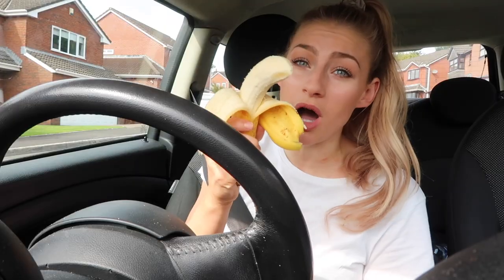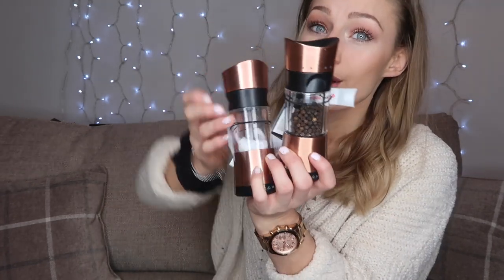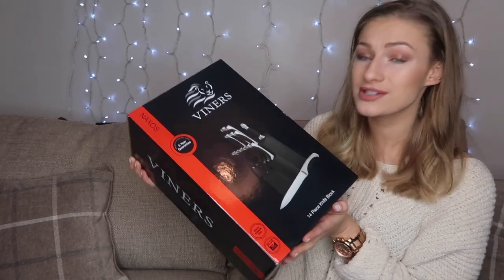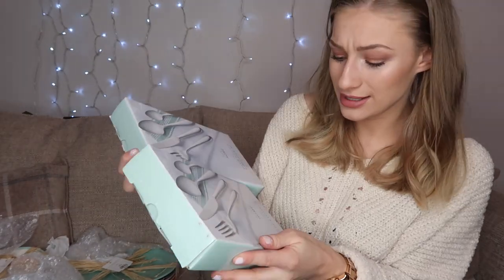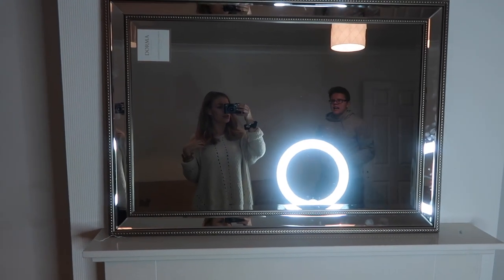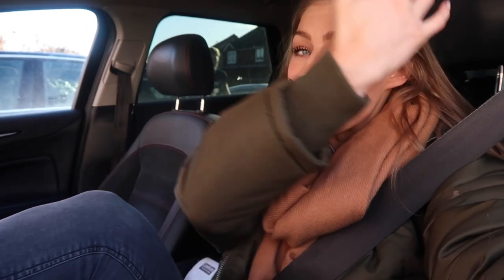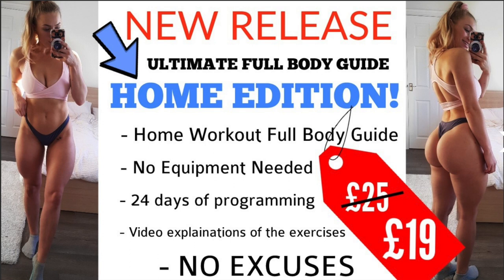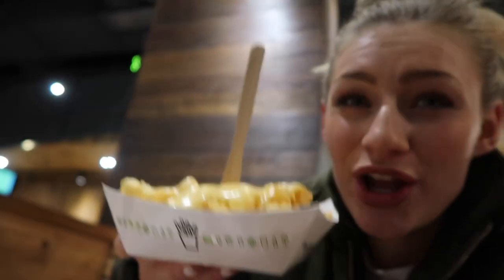HUGE HOMEWEAR HAUL FOR OUR NEW HOUSE!